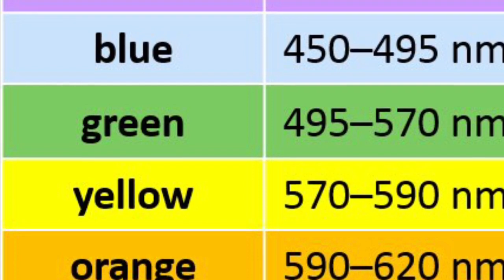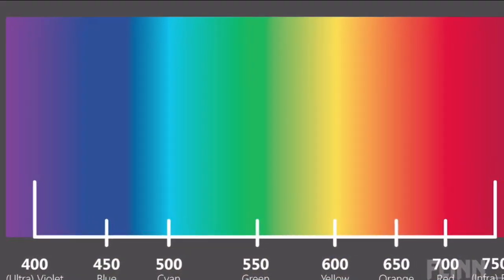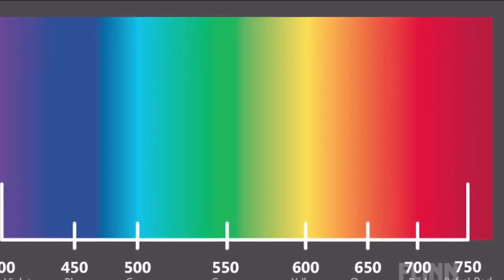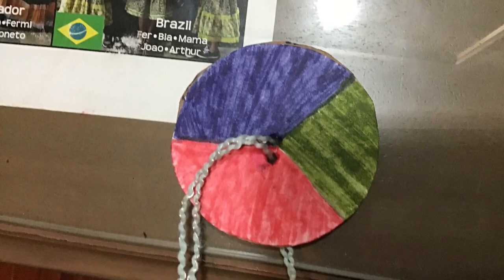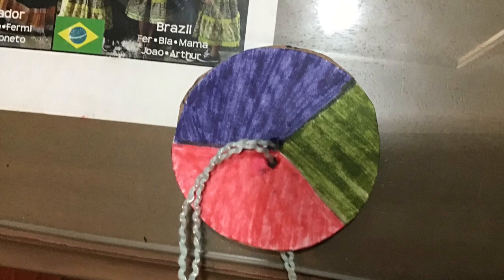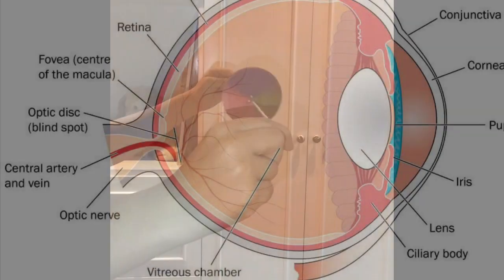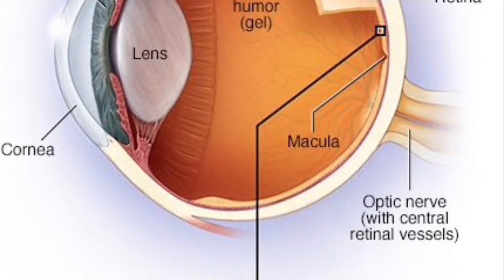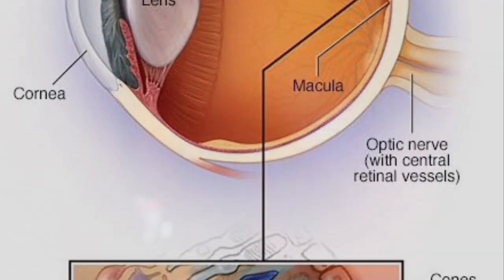My Movie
Visible Light Spectrum